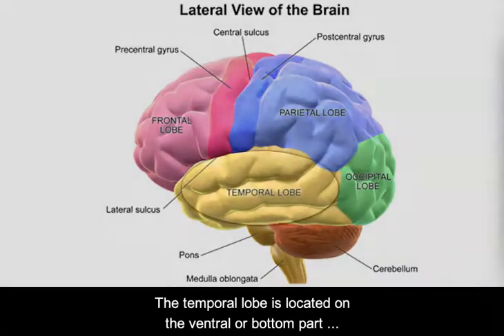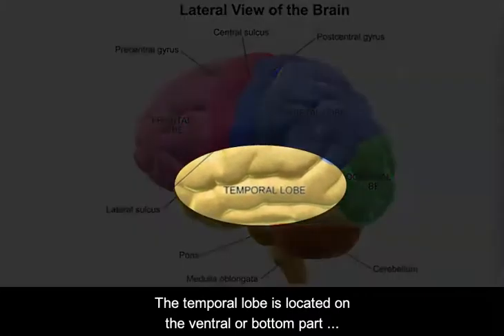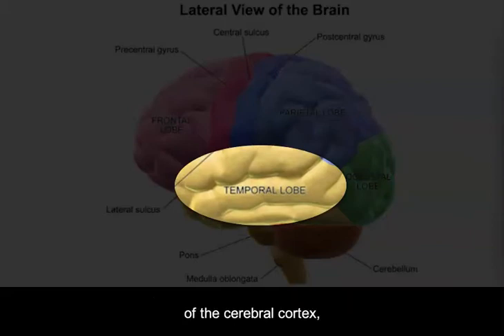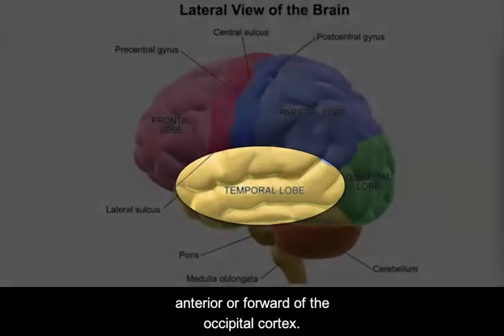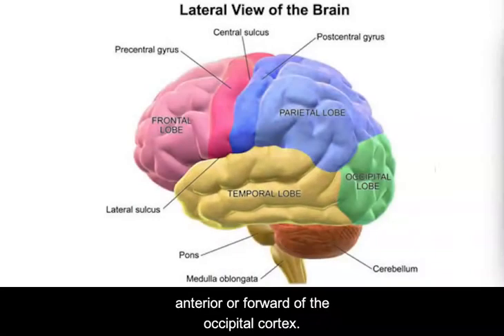Temporal Lobe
Functions of the Temporal Lobe including
    1) complex visual processing (colors, objects, motion, faces)
    2) Auditory processing
    3) Language comprehension
are discussed in this video.